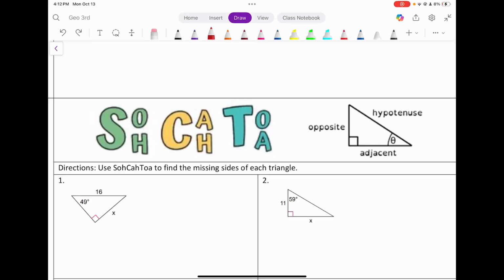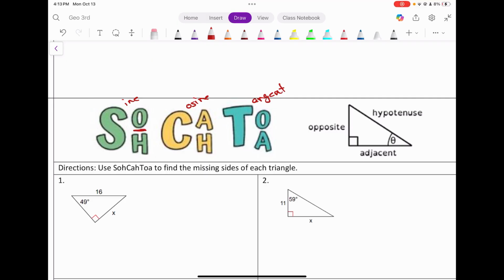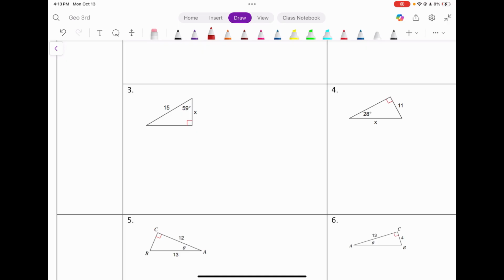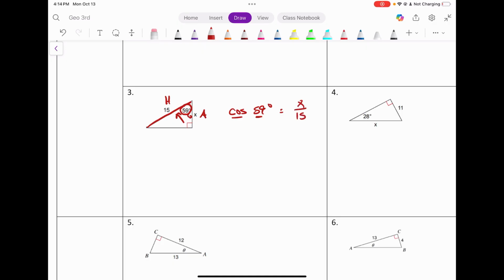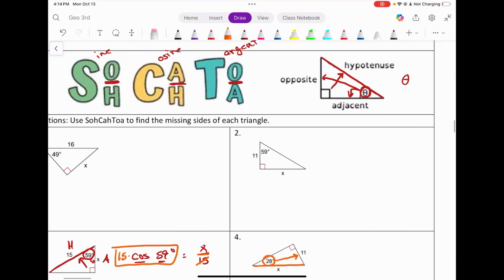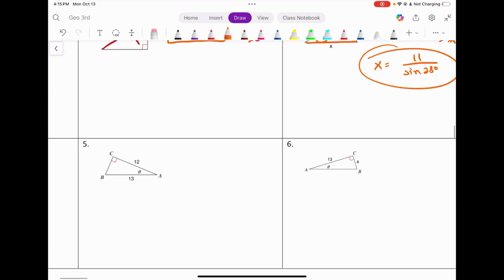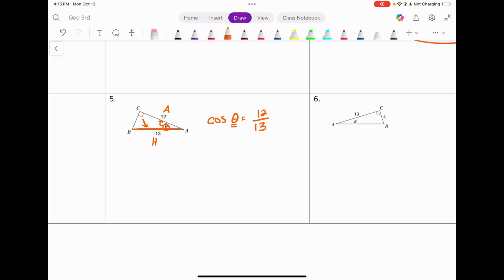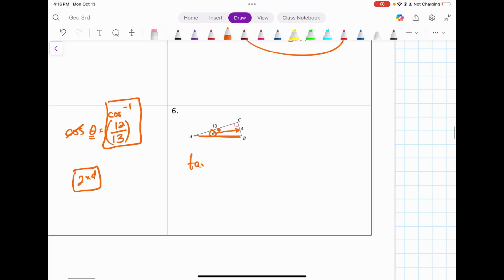SohCahToa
use SohCahToa to find missing sides and angles in right triangles
Kahoot for Practice: